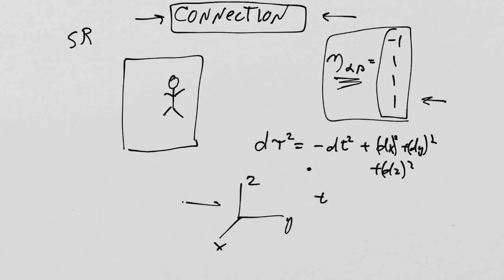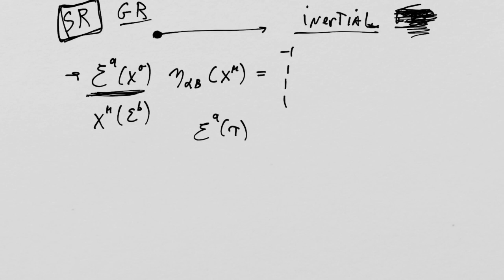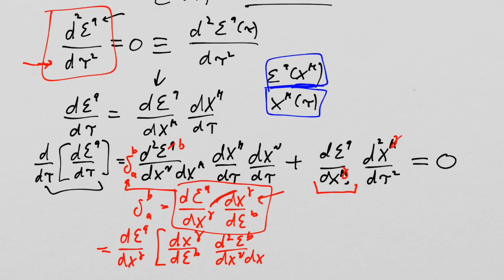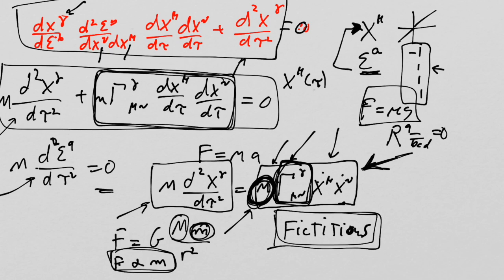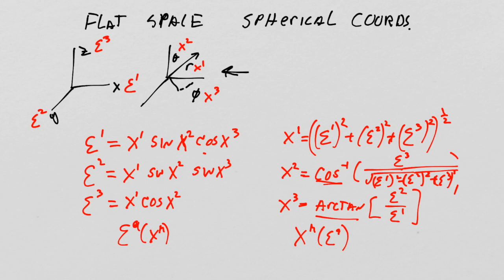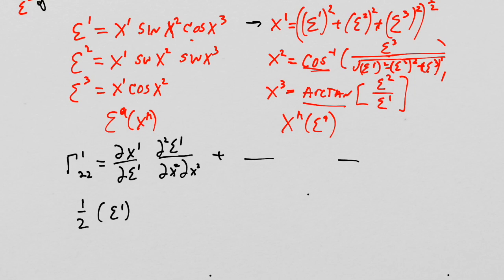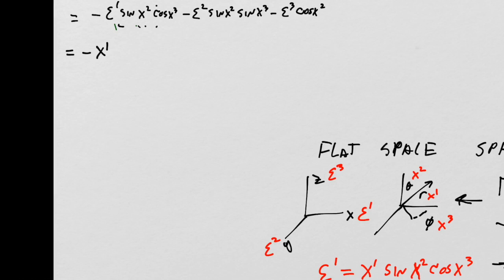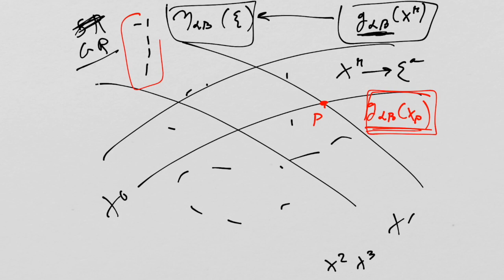What is General Relativity? Lesson 4: Introduction to the Connection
This video is about What is General Relativity? Lesson 4: Introduction to the Connection